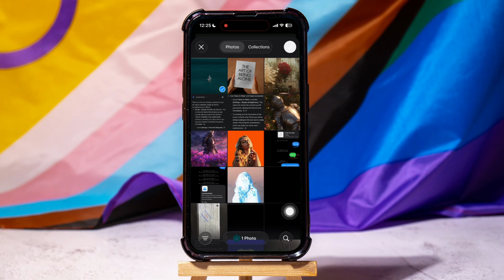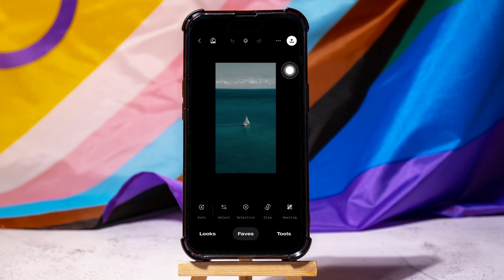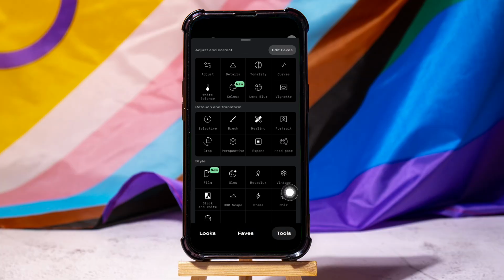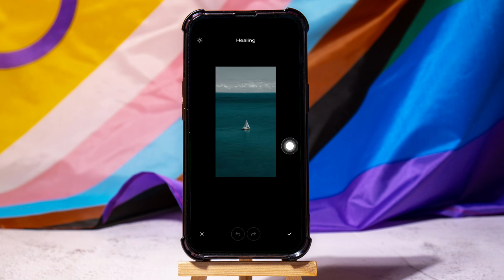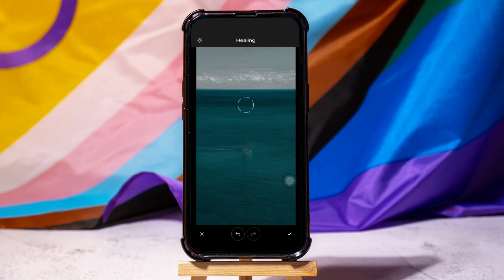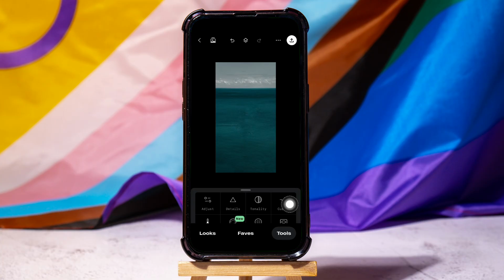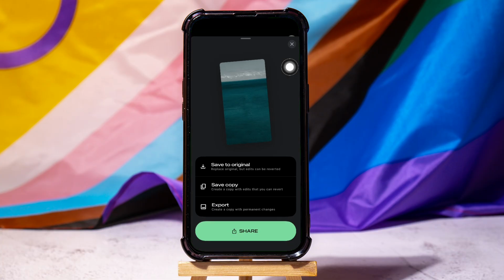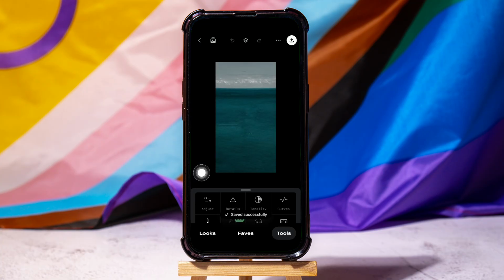How to Erase Unwanted Things in Photo in Snapseed iPhone 2026 (Step-By-Step Tutorial)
Here's how to remove unwanted objects from your photos using Snapseed on iPhone! I'll demonstrate the powerful healing and cloning tools that make it easy to erase distractions, people, or objects you don't want in your pictures. You'll discover step-by-step techniques for using Snapseed's healing brush to seamlessly remove small blemishes, spots, and unwanted elements, plus learn how to use the perspective and transform tools for more complex edits. I'll show you exactly how to select the right brush size, blend edges naturally, and ensure your edits look completely realistic. We'll cover different scenarios like removing photobombers from vacation shots, erasing power lines from landscapes, and cleaning up background clutter. I'll also share pro tips for working with different textures and backgrounds to get the most natural-looking results. By the end of this tutorial, you'll be able to clean up any photo and make those unwanted elements disappear like magic, all using this free and powerful mobile editing app.